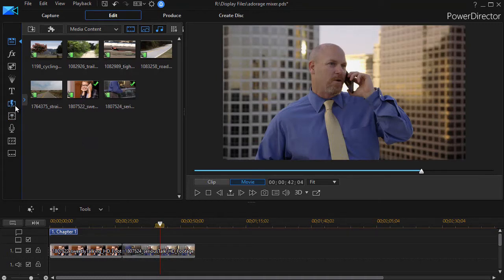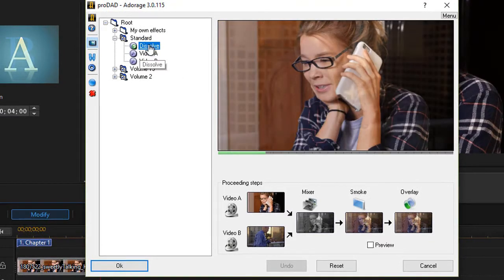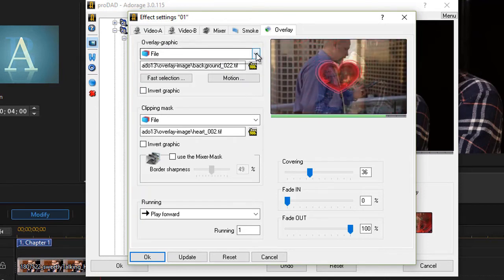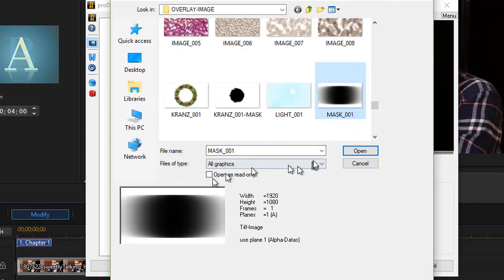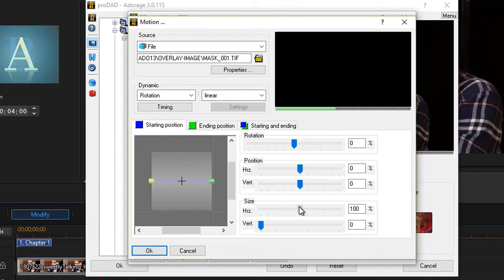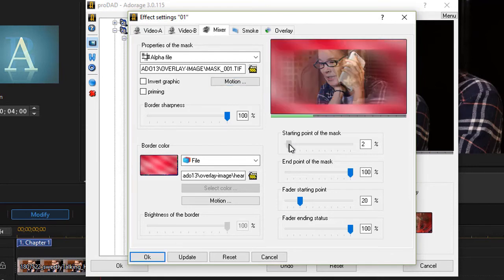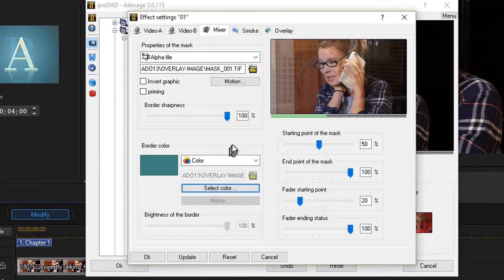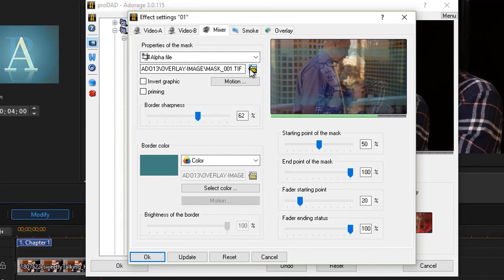PowerDirector - Making advanced modifications to Adorage transitions